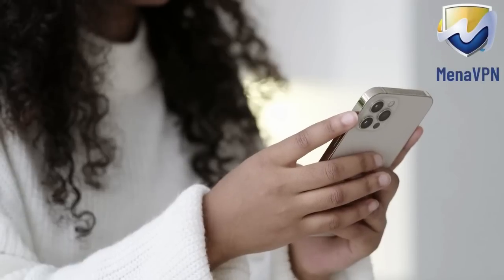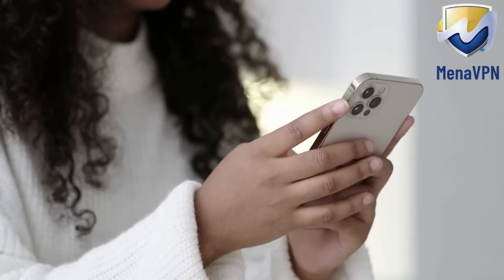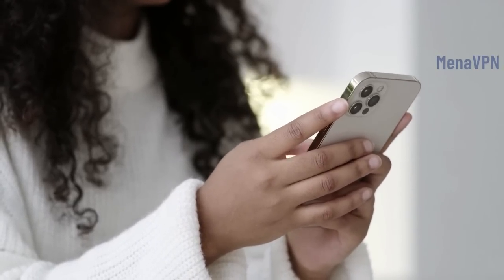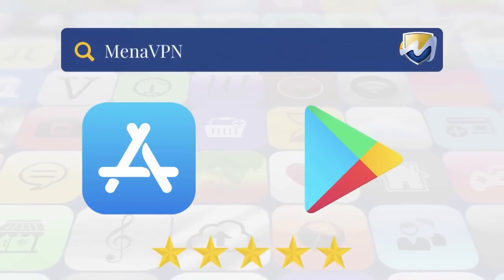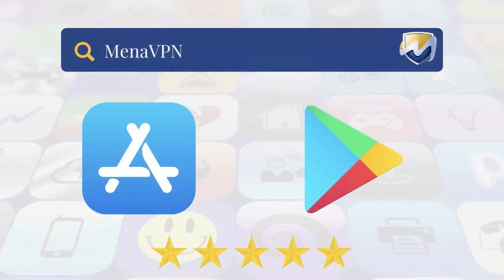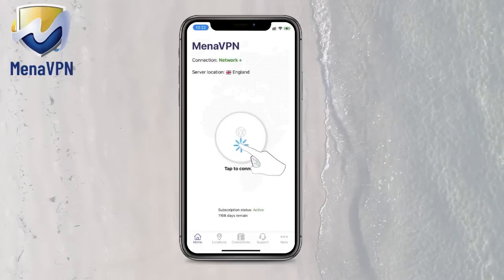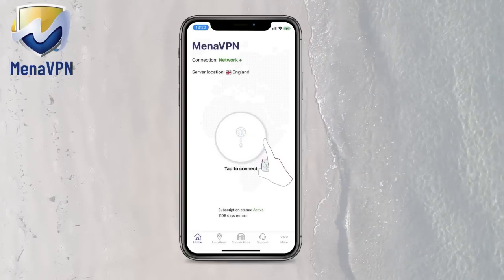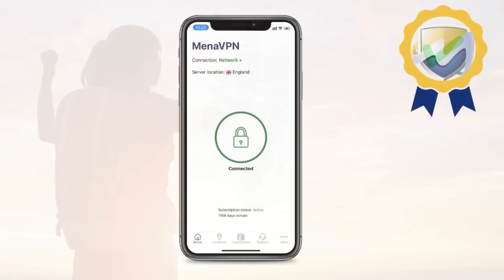How to unblock whatsapp calls in UAE | 2026 update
Looking for a way to use WhatsApp calls in the UAE?
Need VPN for WhatsApp calls in UAE?
Do you have a problem using voice or video calls on skype, IMO, telegram, WhatsApp?

Here is the final solution: MenaVPN is designed specifically for the Middle East.

100% guaranteed.
works in UAE, Qatar, Saudi Arabia, Kuwait, Oman, Bahrain.

00:00 – Intro
00:24 – What is the solution to unblock WhatsApp calls in the UAE
00:45 – What is the best VPN in the UAE
1:10 – How to fix VPN issues on your mobile
1:22 – VPN for iPhone, iPad, Android, ,Windows and Mac